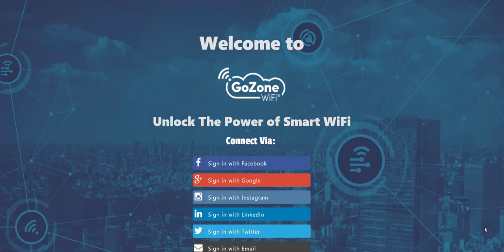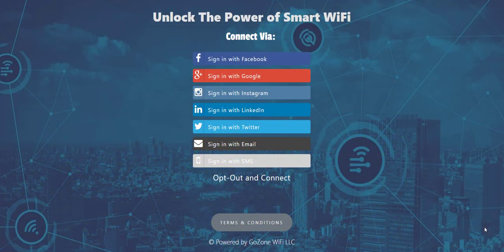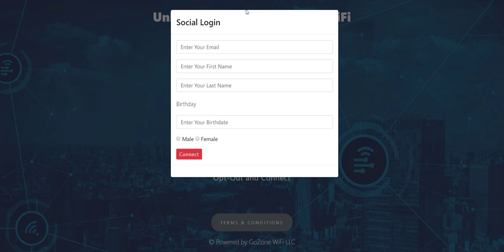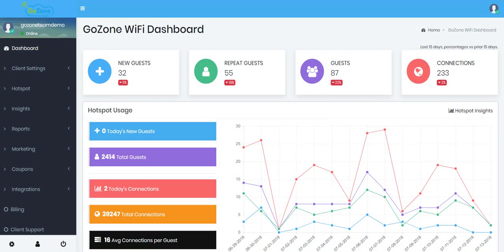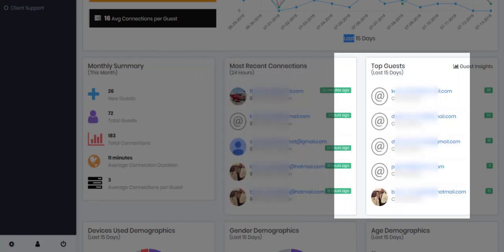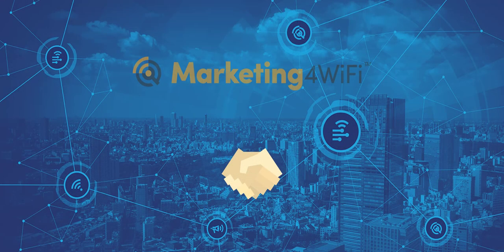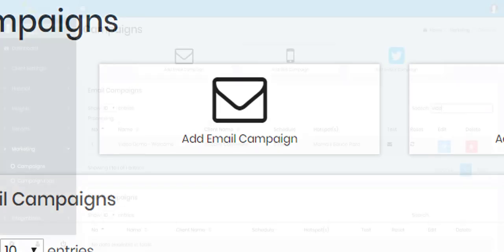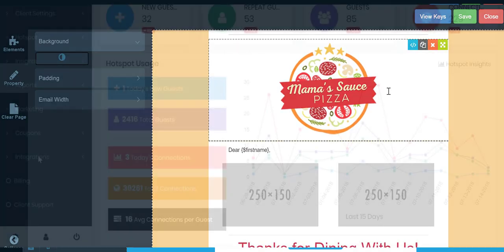Marketing4WiFi Platform Overview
This video will show you the major features of GoZone WiFi's powerful Marketing4WiFi platform! Turn your WiFi into Smart WiFi!